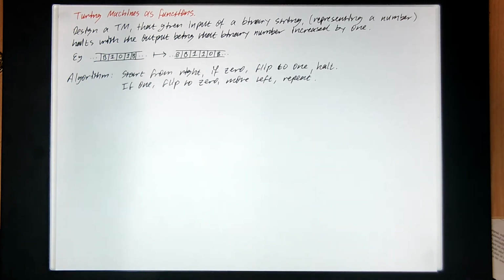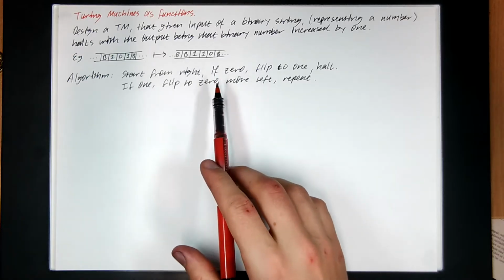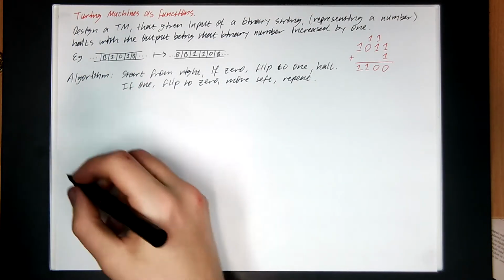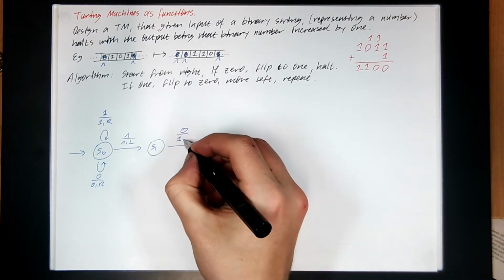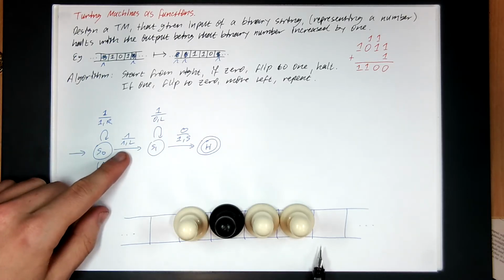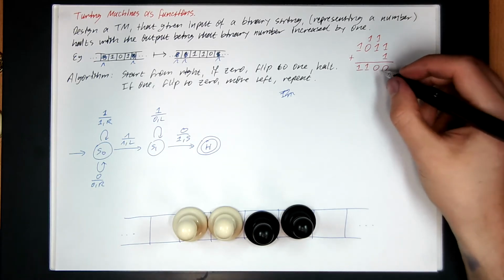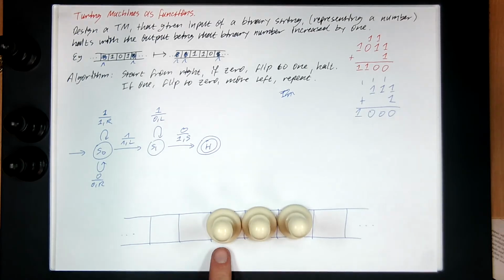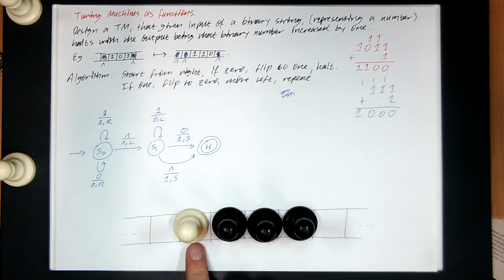10 02 incrementing binary number TM